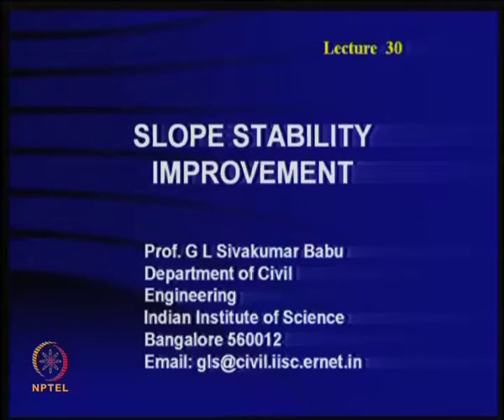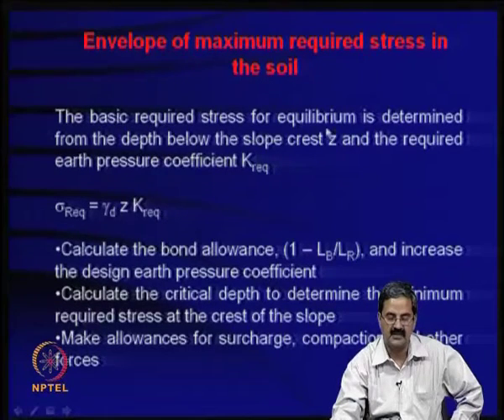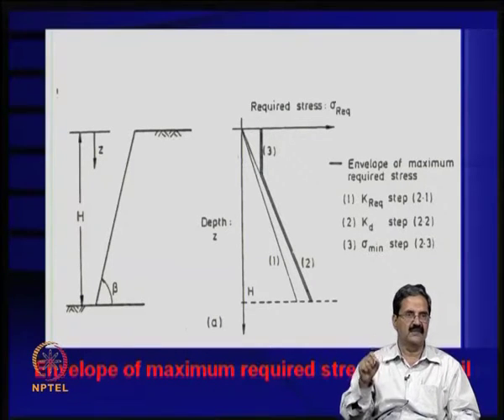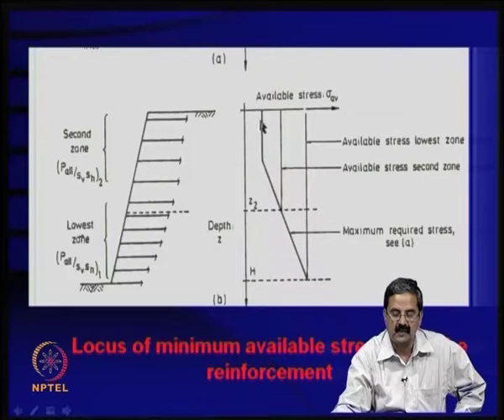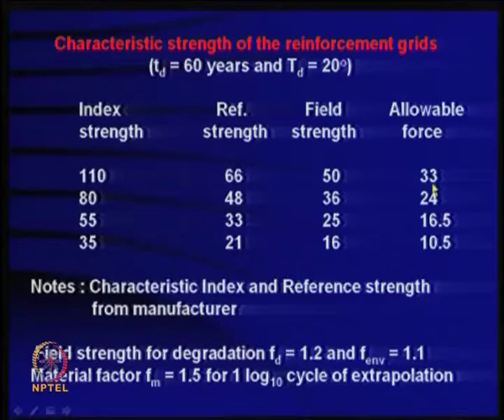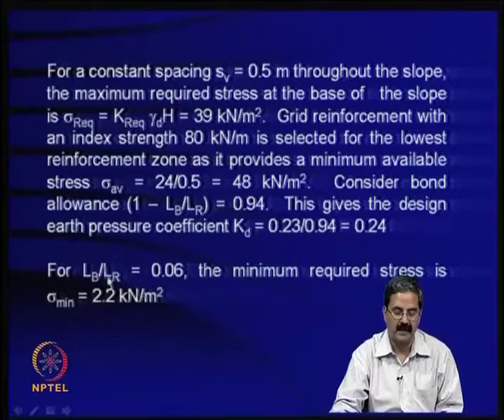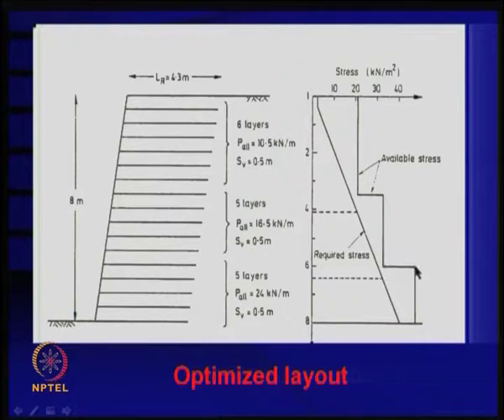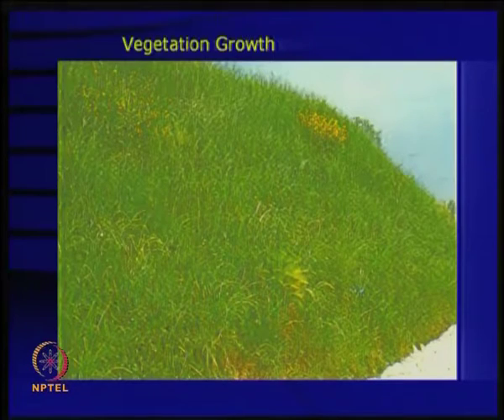Reinforced soil slopes